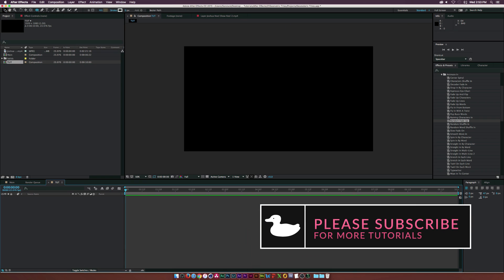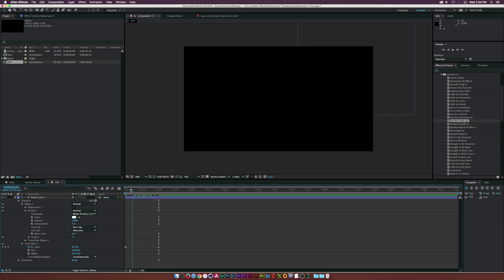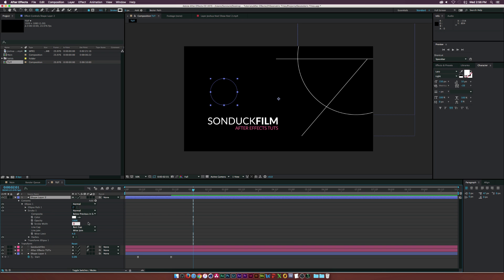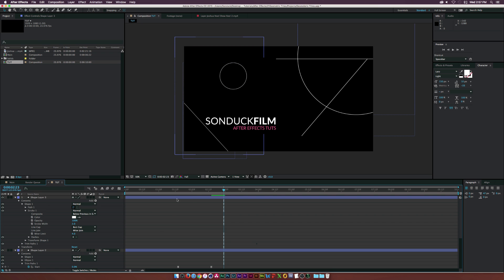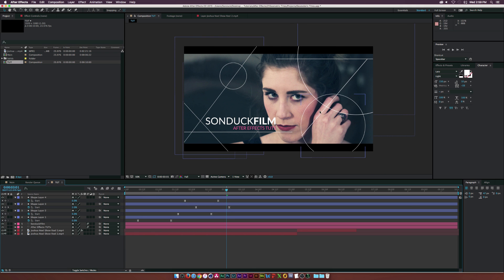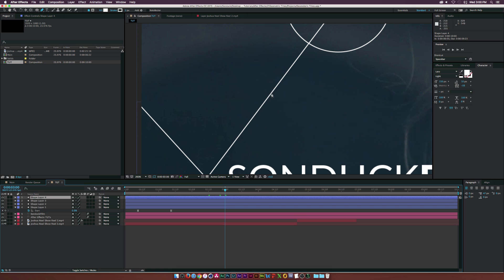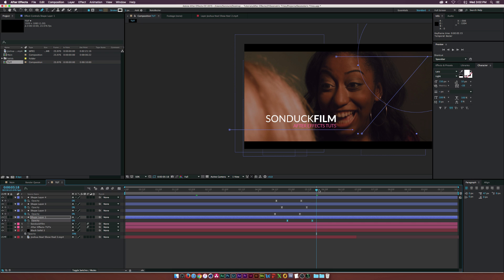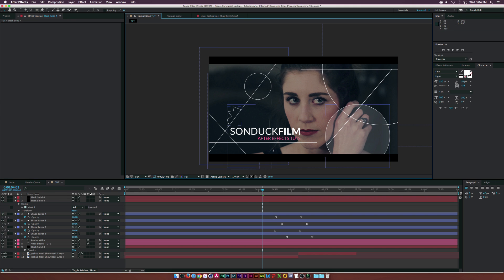After Effects Tutorial: GEOMETRIC Sequence with Animated Lines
In this After Effects Tutorial, create a relaxing geometric sequence with shape layers and design something cool! We will animate lines and talk about the minimalistic style. A geometric style can be used for intros, lower thirds, and other types of motion graphics.